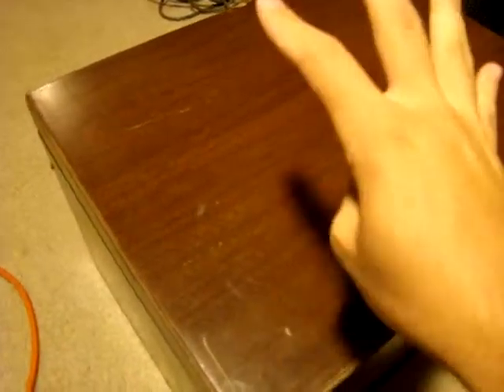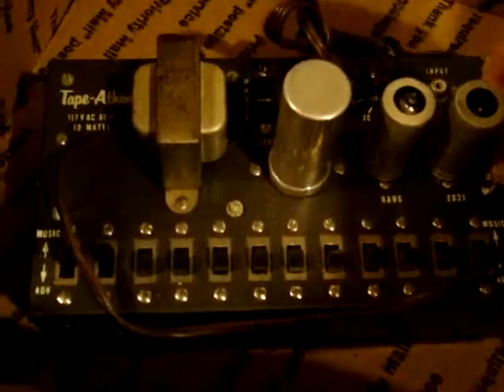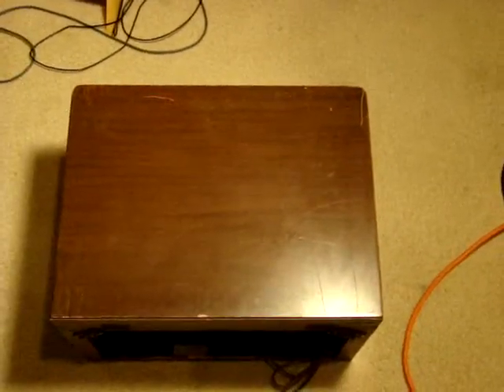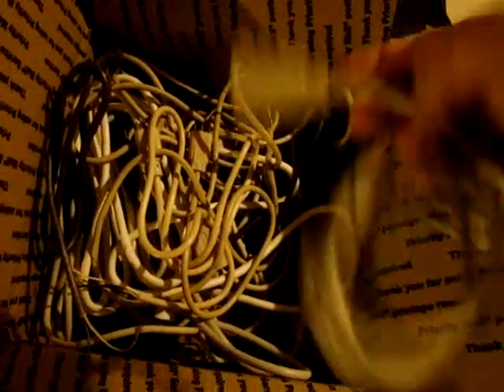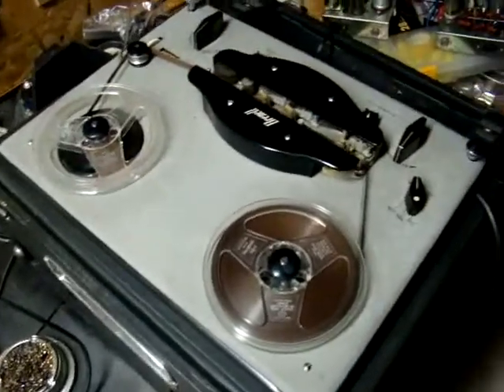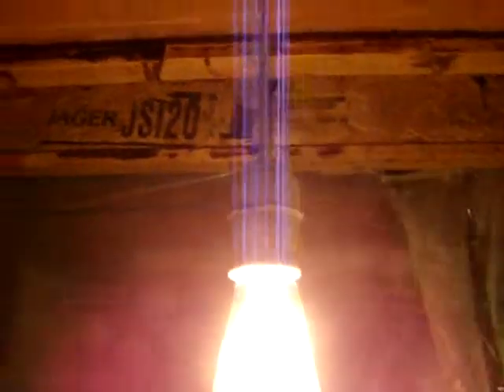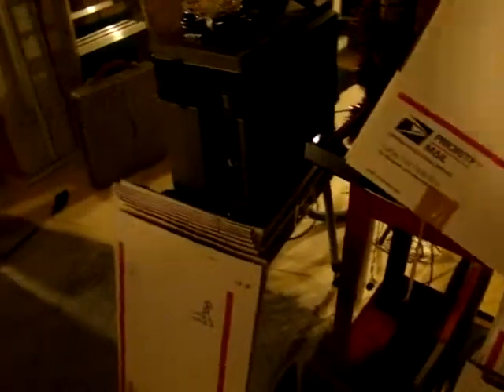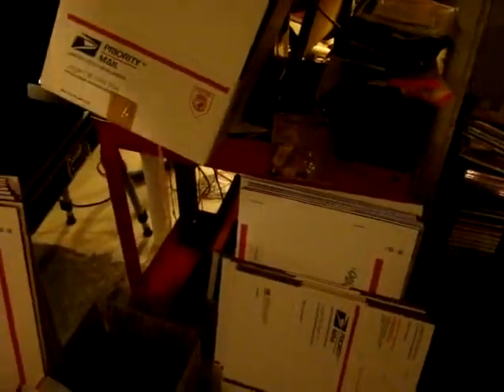THE BIG CLEAN OUT!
Cleaning out the basement, lots of stuff has to go, either scrap or for sale.